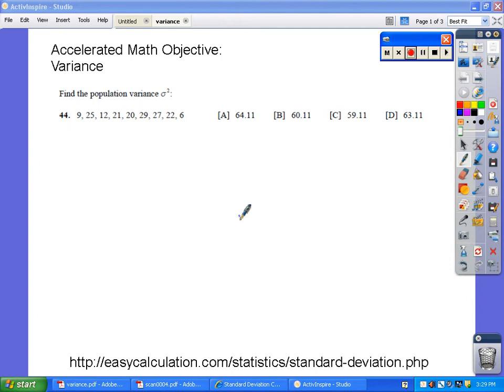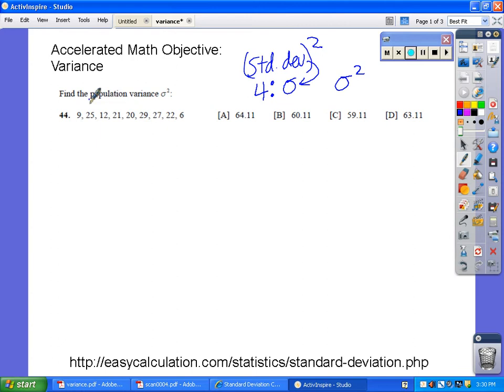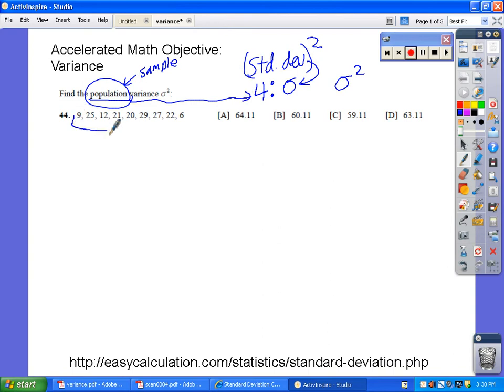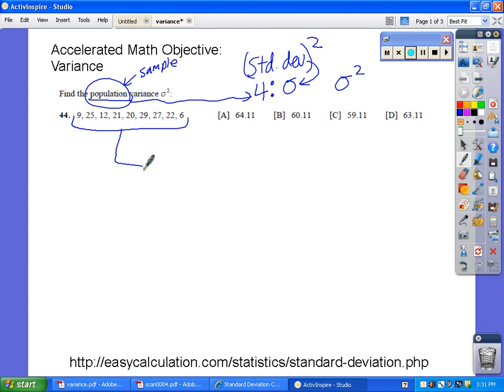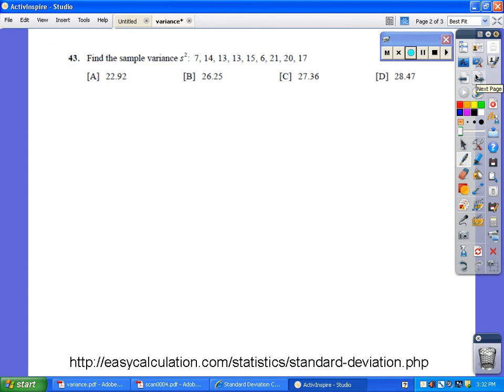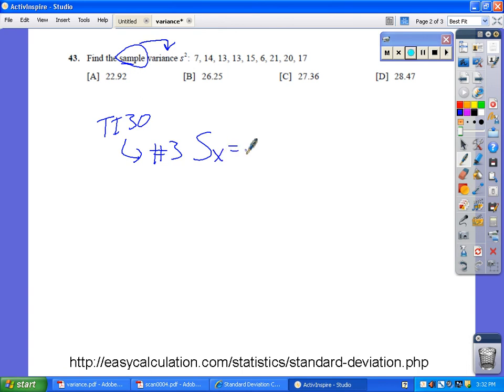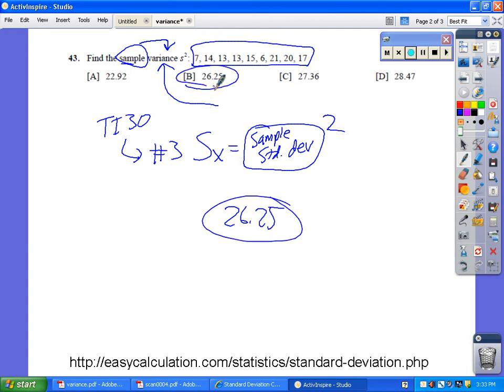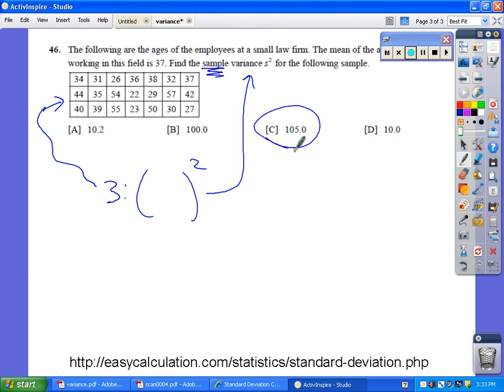variance.avi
Accelerated Math - Variance